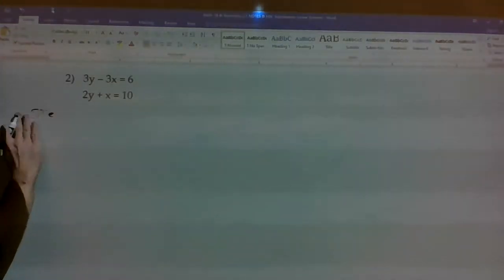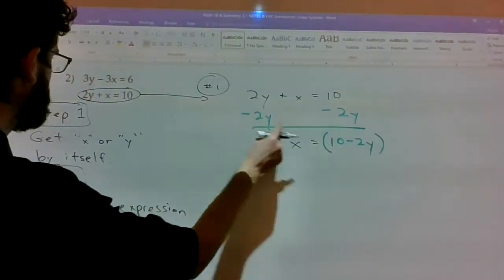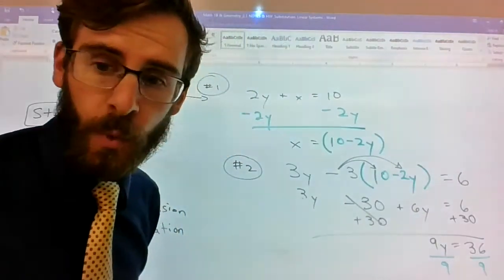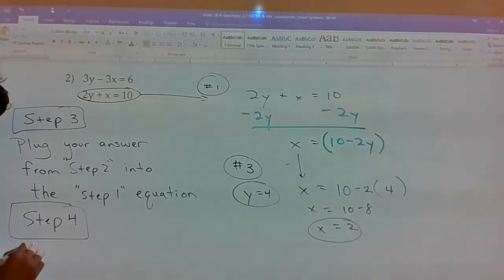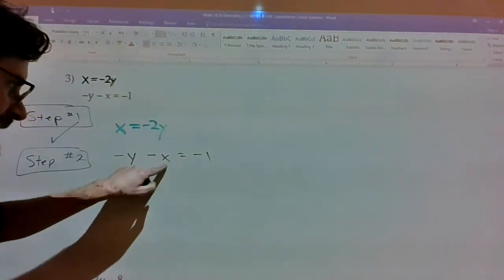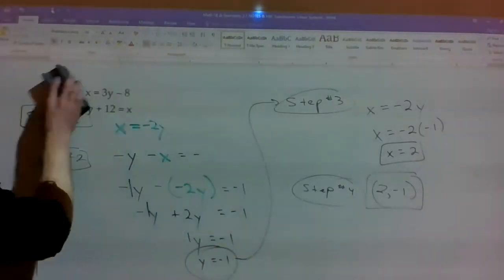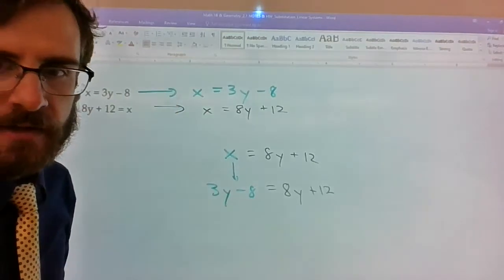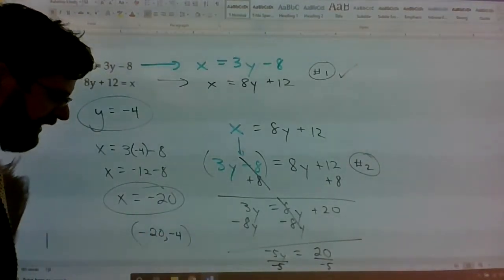Math 1B/Geometry_Section 2.1 (Part 2)_Fall 2020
This video explores solving linear systems via the substitution method.